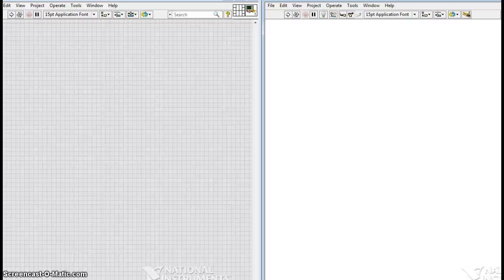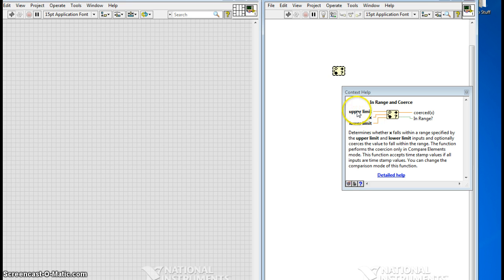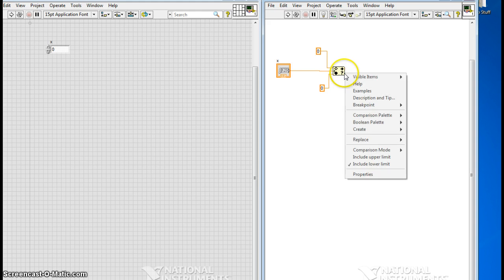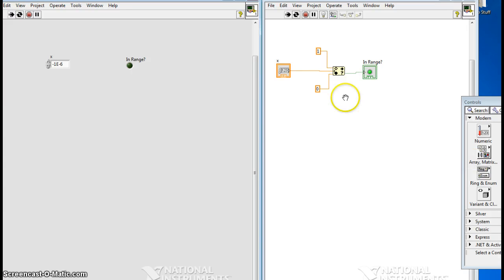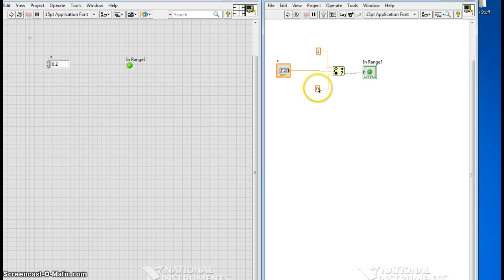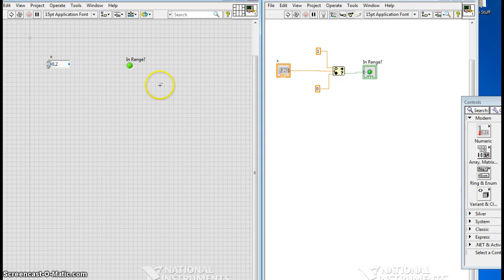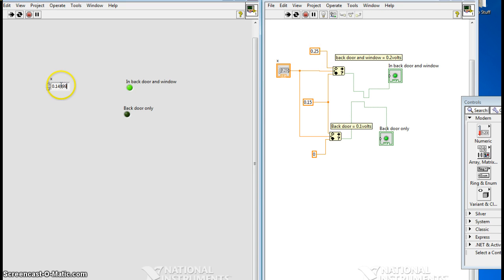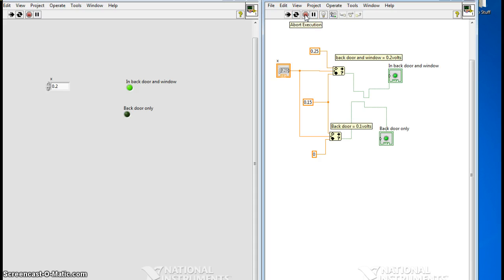LabVIEW Elvis II Home Alarm project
tips on the Home alarm project